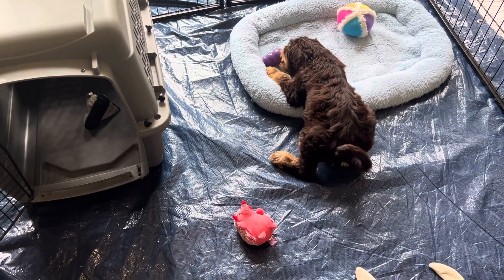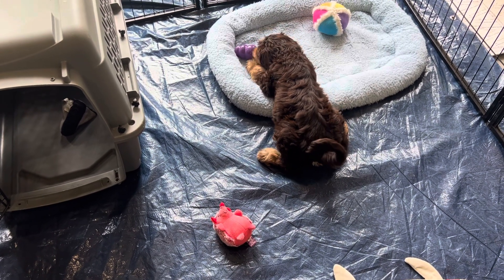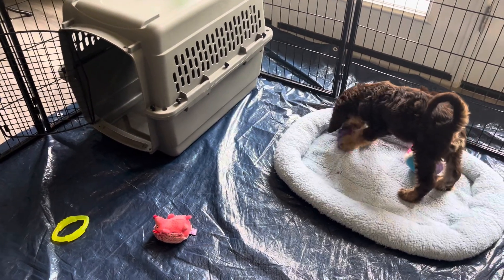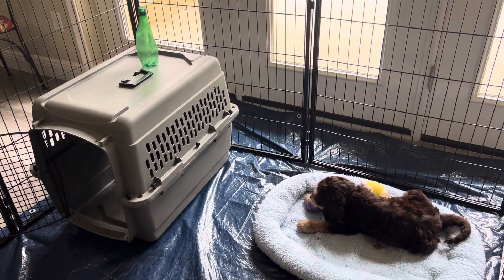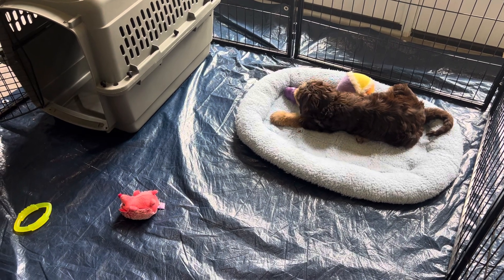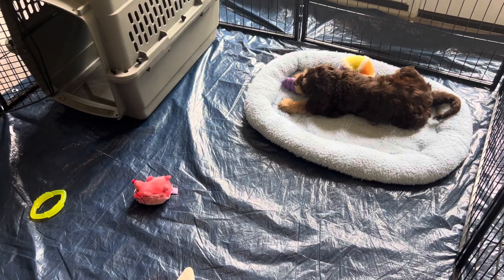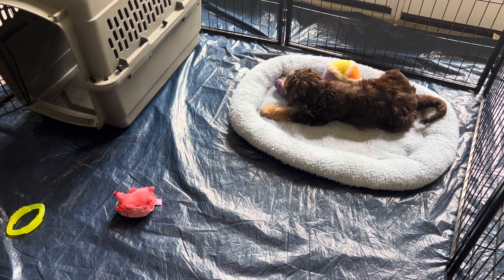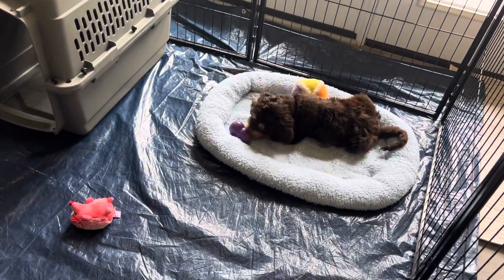Proper use of a playpen – Jasper